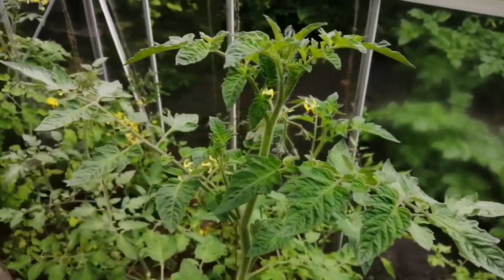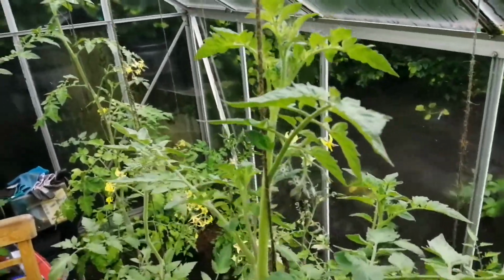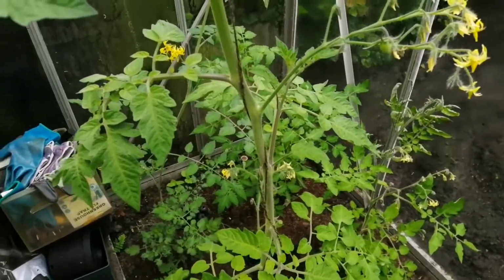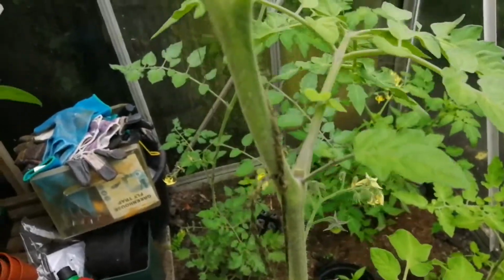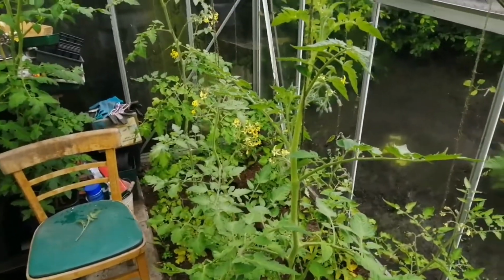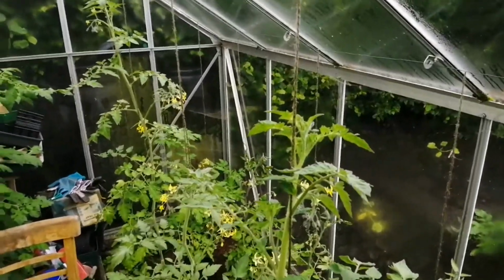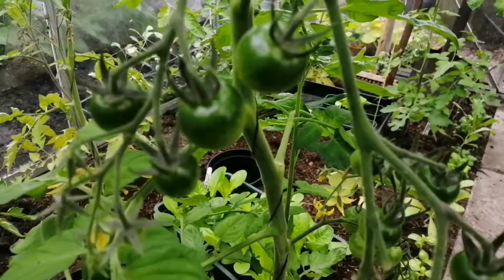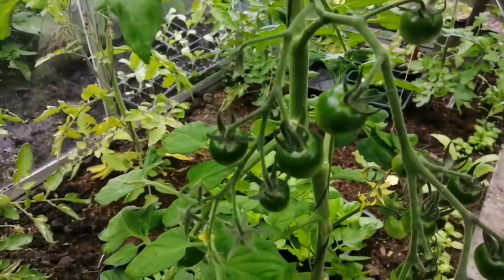How To Grow Tomatoes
Andrew takes you through the ways of supporting your tomatoes, the differences between cordon and bush types, how to remove side shoots, what happens when the flowers are successfully pollinated and when you should harvest.